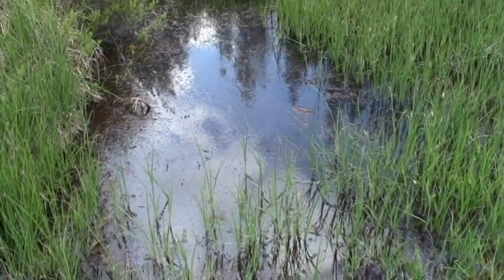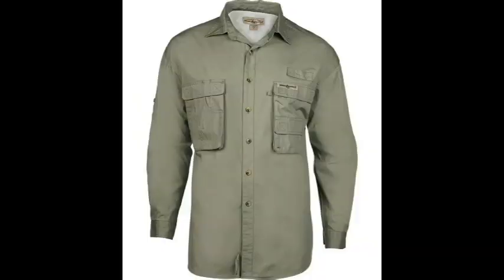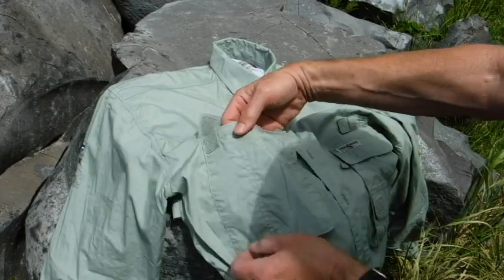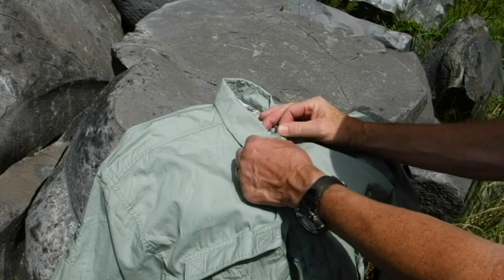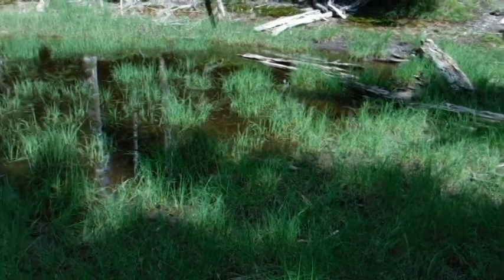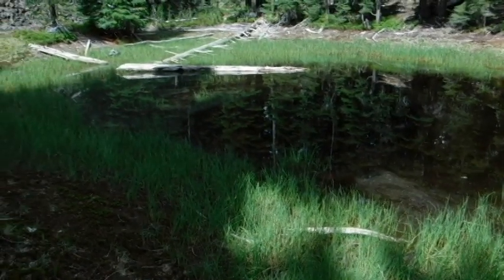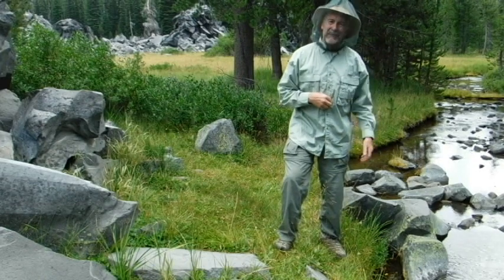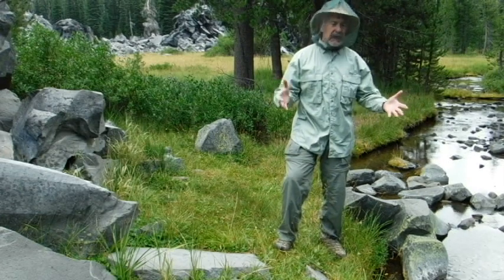Insect repellent shirt can protect against West Nile Disease and malaria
Biting insects can make being outdoors miserable. Also mosquitoes and ticks can carry fatal diseases such as West Nile, malaria and Lyme. Here's an insect repellent shirt that is comfortable and effective and might help you avoid these sicknesses. to read the complete story, product that may help you deal with them.